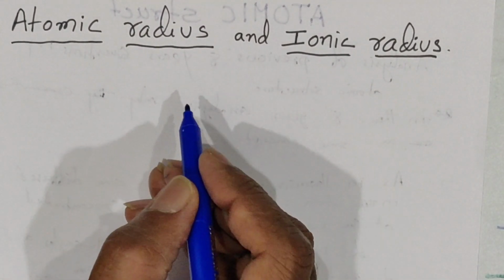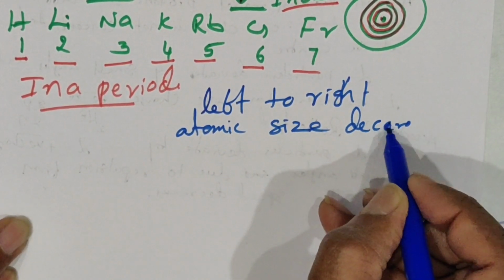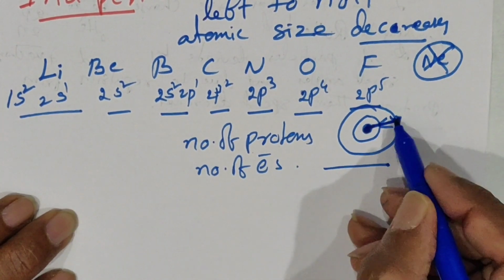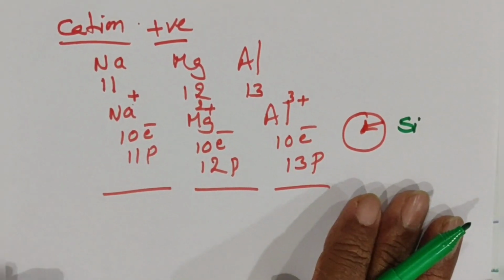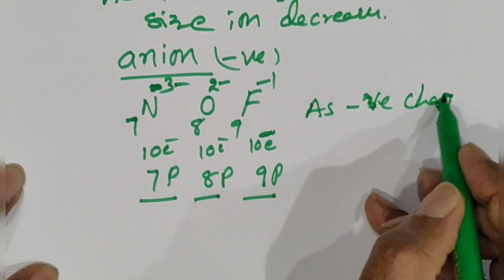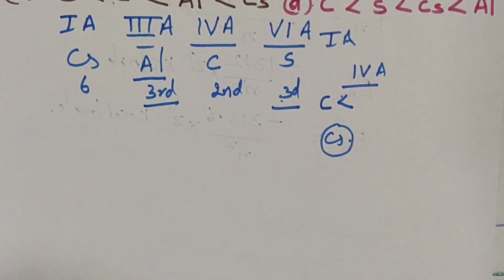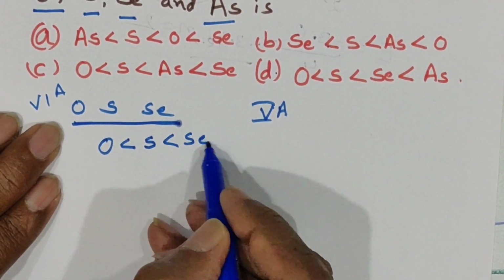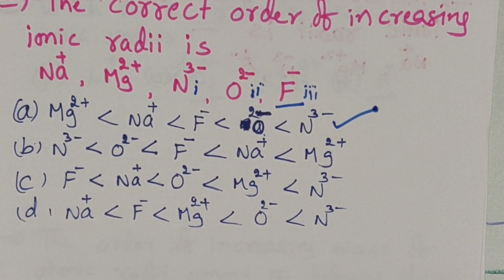EASY TRICK FOR ATOMIC RADIUS IN ONE SHOT l BVR sir CHEMISTRY l JEE MAINS & NEET l ATOMIC STRUCTURE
This atomic radius and ionic radius concept is very helpful for JEE MAINS and NEET